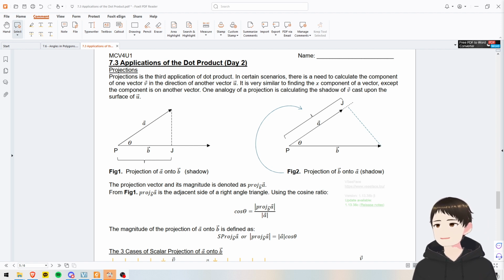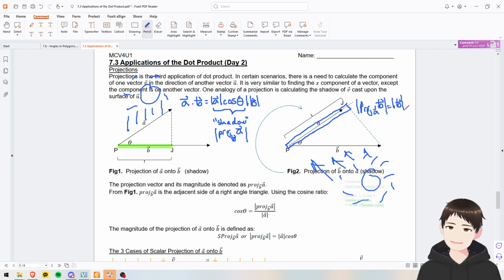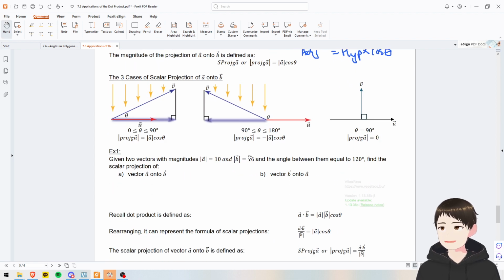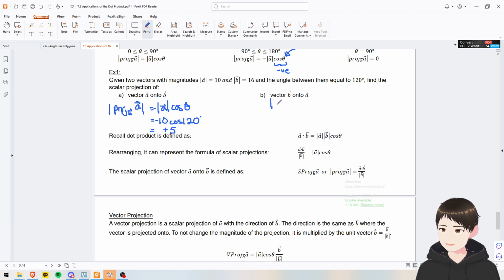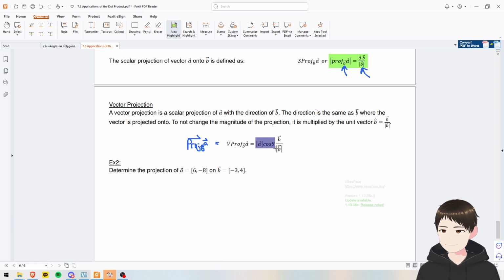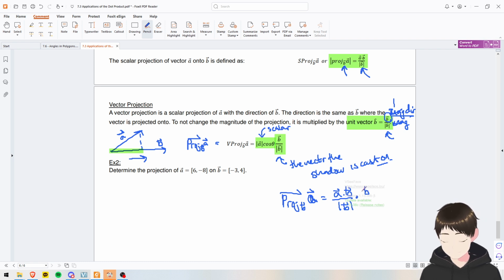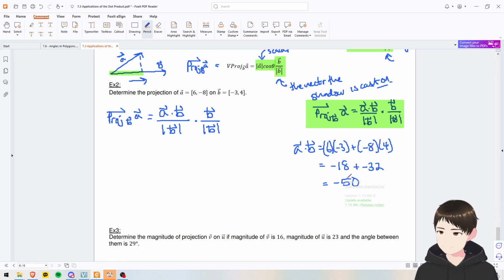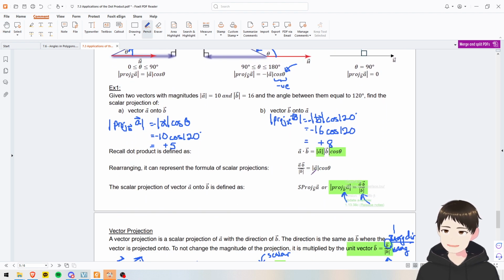7.3 Applications of the Dot Product - projections